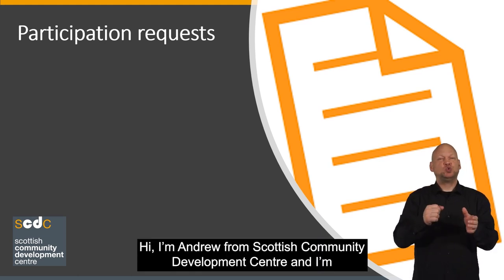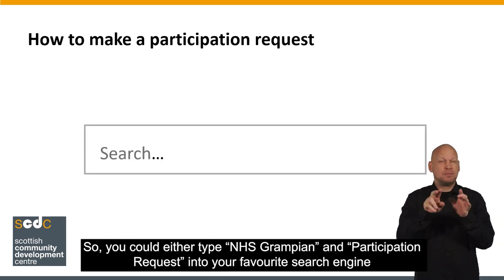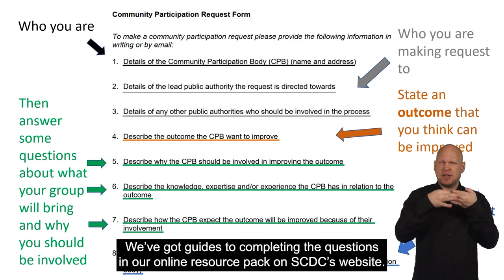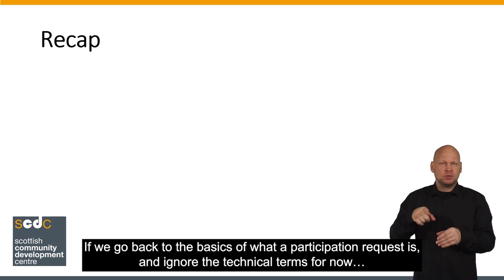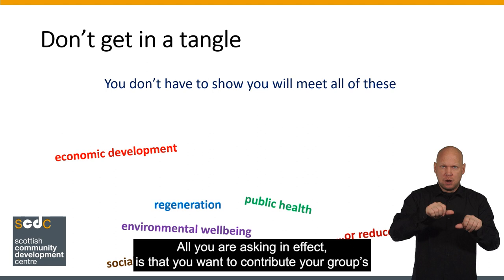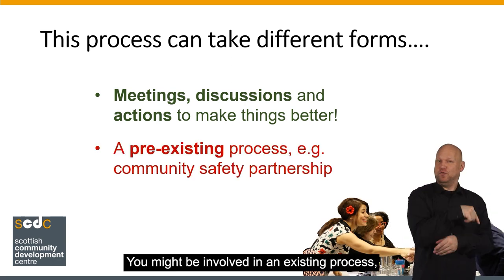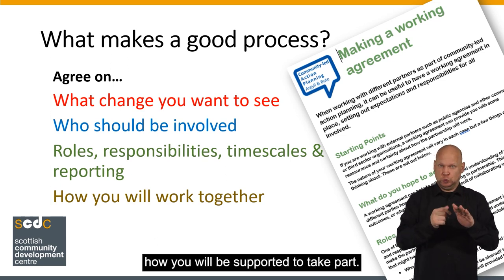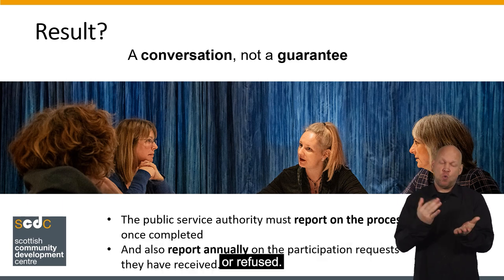Narrated presentation on participation requests - 2 of 3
We've created three narrated presentations taking you through what participation requests are and how to use them. In this 2nd video we take you through a step-by-step guide to making a participation request, and give advice on how to take part in an 'outcome improvement process' which is the discussion that results from making a participation request.